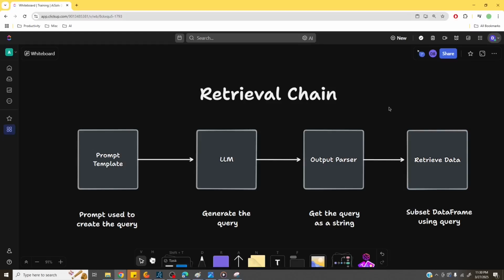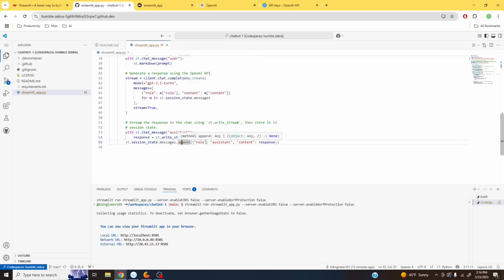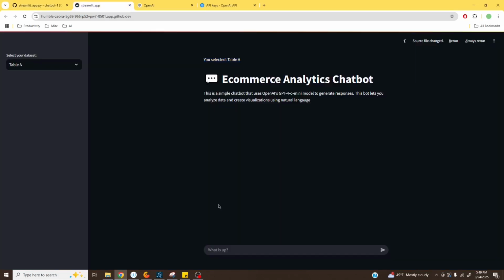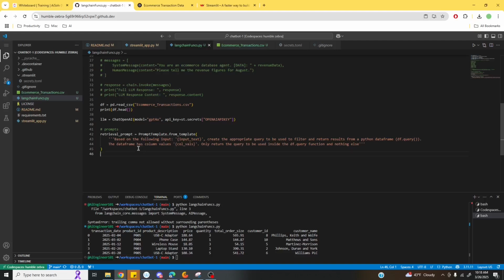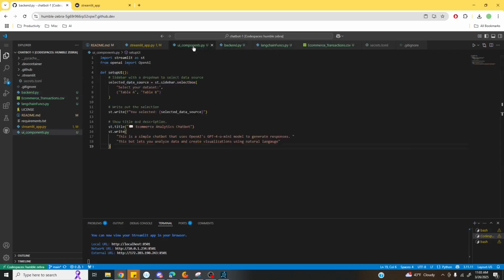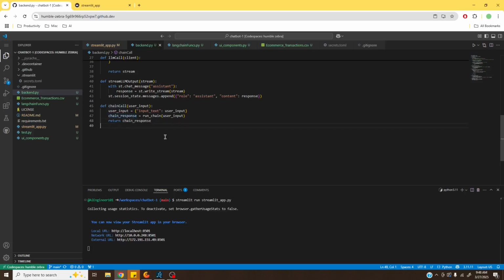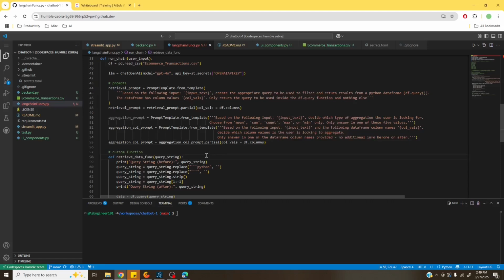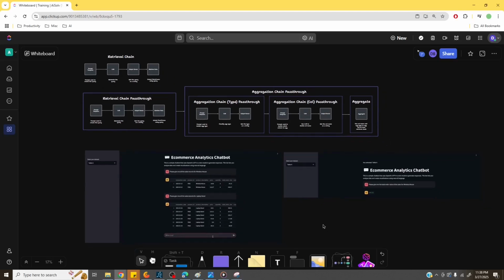Full Langchain and Streamlit Masterclass - Use Langchain & Streamlit to build a Data Analytics Bot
What you'll learn:
✅ Build AI Data Analytics Agents: Learn to create intelligent agents that process data and generate insights using LangChain and LLMs.
✅ Connect and Integrate Data: Master connecting to various data sources (CSV, databases, APIs) and integrating external data for comprehensive analysis.
✅ Visualize with Streamlit: Learn to create interactive data visualizations and dashboards to explore and present your findings.
✅ Leverage LangChain and LLMs: Understand how to use Large Language Models within LangChain for data analysis and interpretation, without extensive coding.

🚀 Welcome to "AI-Driven Data Insights with LangChain and Streamlit"! 🚀

Unlock the power of AI to transform raw data into actionable insights! In this comprehensive course, you'll learn to build an intelligent data analytics agent using LangChain and LLMs, and then deploy it with Streamlit for interactive data visualization.

Dive deep into practical, hands-on tutorials designed to help you create powerful AI solutions without needing extensive prior coding experience. Learn to connect to various data sources, process information, and present your findings effectively.

This masterclass is perfect for:

* Data enthusiasts looking to leverage AI for analysis
* Professionals seeking to automate data processing and visualization
* Anyone interested in building practical AI applications for data insights

Let's build powerful AI-driven data analytics tools together! ✨